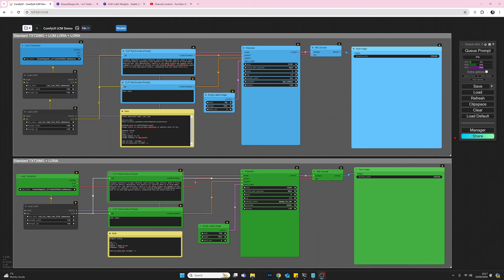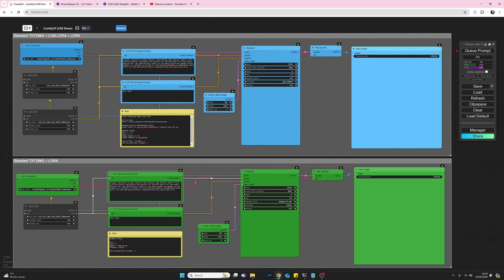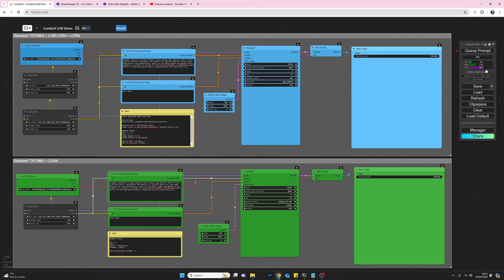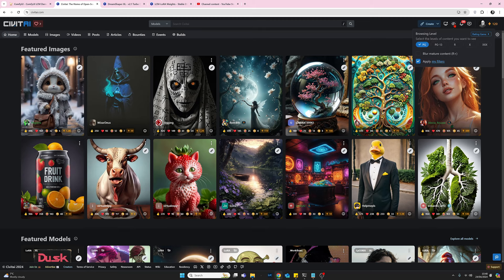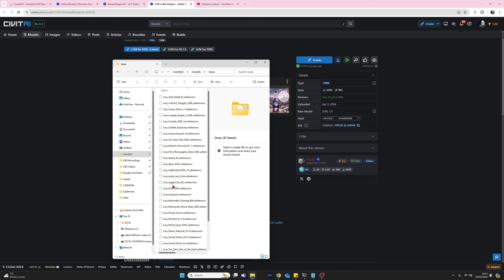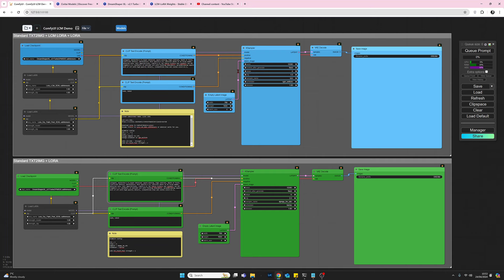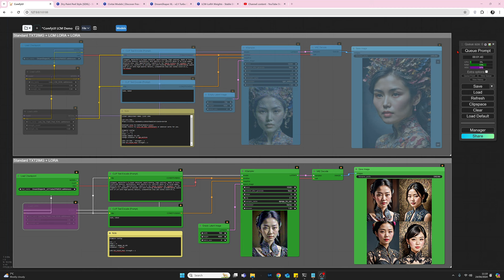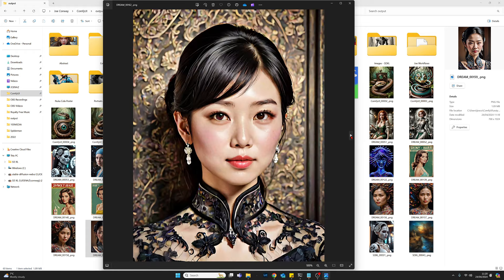ComfyUI - LCM-LoRa Weights - Stable Diffusion Acceleration Module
This LoRa can substantially increase the speed of generating images in ComfyUI.